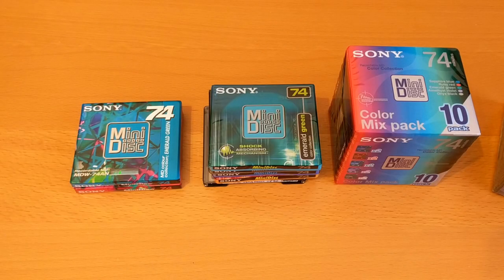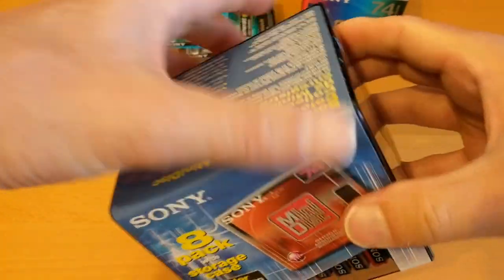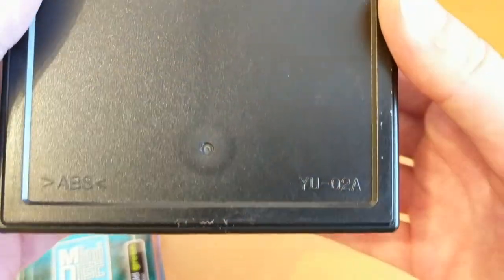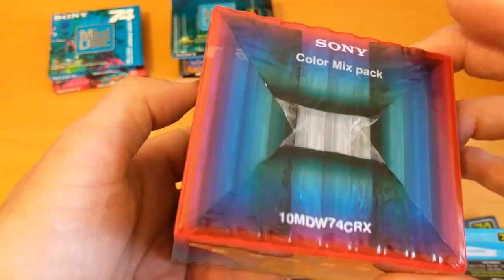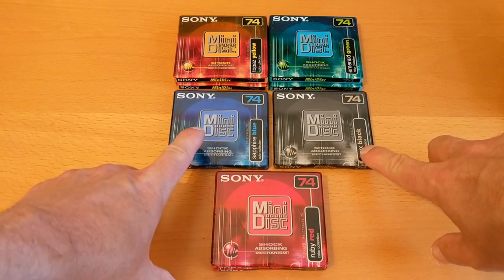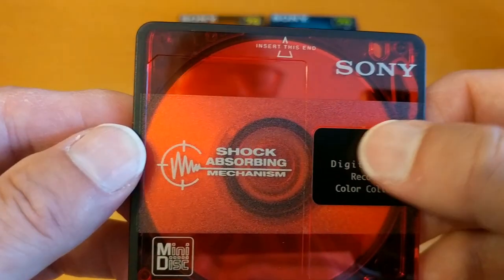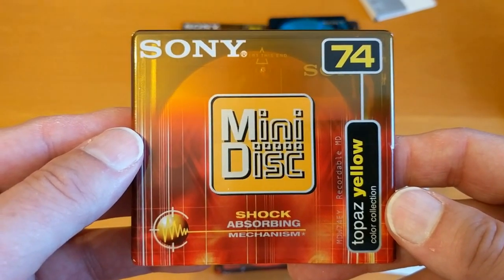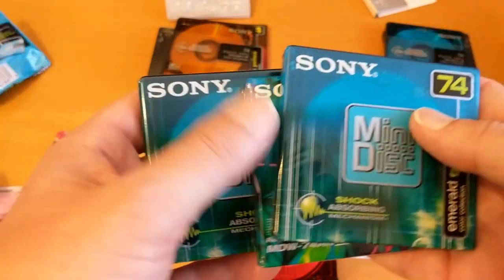Sony Colour Collection 8 Pack Minidisc with Storage Box Unboxing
Minidisc unboxing of a sealed new-old-stock Sony Color Collection 8-Pack with Storage Box, including opening a few of the discs.

More 'Unique Product Code' confusion, and is Sony's "Shock Absorbing Mechanism" just a marketing term?